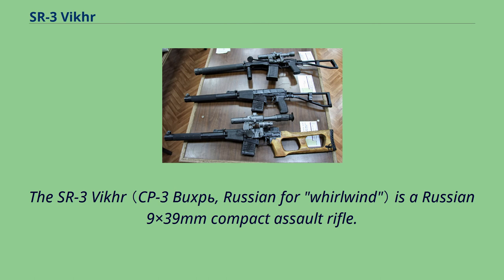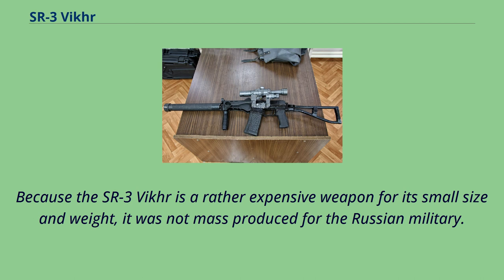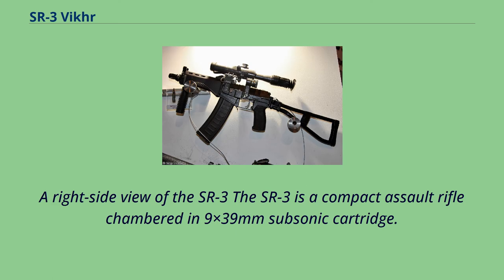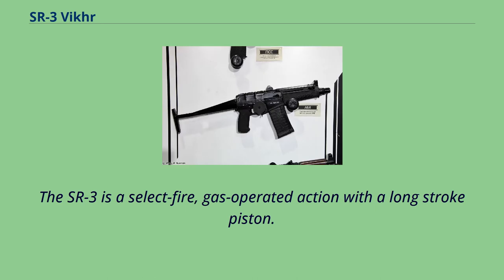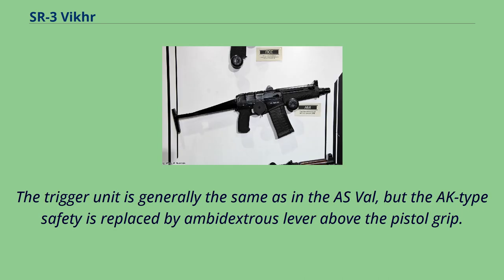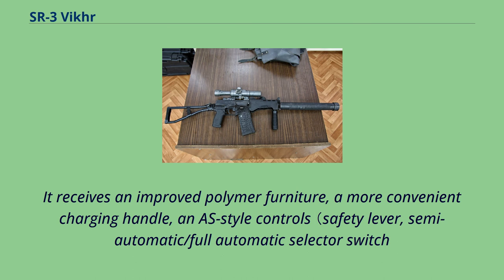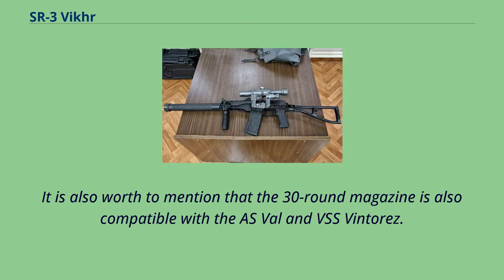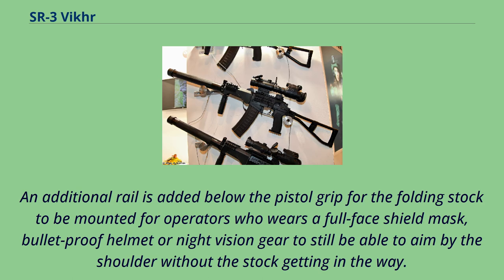SR-3 Vikhr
#9×39mm_firearms
The SR-3 Vikhr （СР-3 Вихрь, Russian for "whirlwind"） is a Russian 9×39mm compact assault rifle.
It was developed by A. D. Borisov, V. N. Levchenko and A. Tyshlykov at TsNIITochMash （Central Institute for Precision Machine Building） in the early 1990s and was manufactured in 1994.
Heavily based on the AS Val, but lacks an integral suppressor, has a newly designed folding stock and charging handle for ease of concealed carry.
The abbreviation "SR" stands for spetsialnaya razrabotka — special development.
Because the SR-3 Vikhr is a rather expensive weapon for its small size and weight, it was not mass produced for the Russian military.
It was primarily used by the Russian Special Operations Forces and certain government officials' security details.
After the adoption of the SR-3 Vikhr, the FSB established new operational requirements with a goal to combine the qualities of the SR-3, AS Val and VSS Vintorez, resulting in a new variant designated as the SR-3M （СР-3М）.
A right-side view of the SR-3 The SR-3 is a compact assault rifle chambered in 9×39mm subsonic cartridge.
It is primarily used with the SP-6 armour piercing ammunition with a hardened steel penetrator, that can penetrate a 6mm steel plate at a range of 200 metres.
Along side the SP-6, a lower cost SP-5 ball ammunition with a heavy bullet and PAB-9 ammunition is also used.
The SR-3 is based on the AS Val, but lacks the integral suppressor.
As a result, it is much more compact than the AS Val.
The SR-3 is a select-fire, gas-operated action with a long stroke piston.
It uses the same rotating bolt group from the AS Val, and fires from a closed bolt.
It has a more compact, top-folding buttstock and a simplified flip-up rear sight which can be set for 100 metres or 200 metres distance compared...